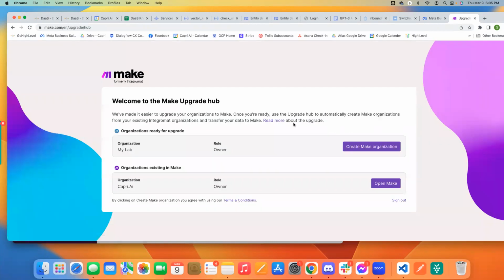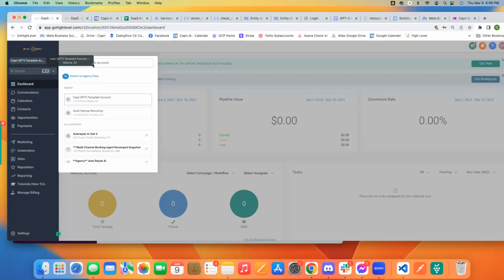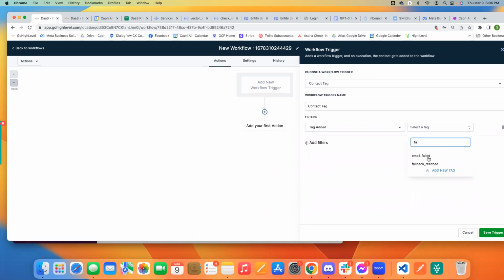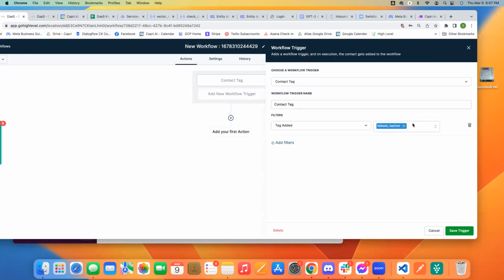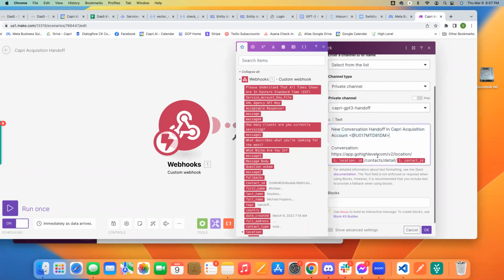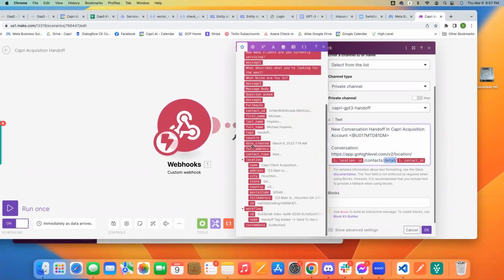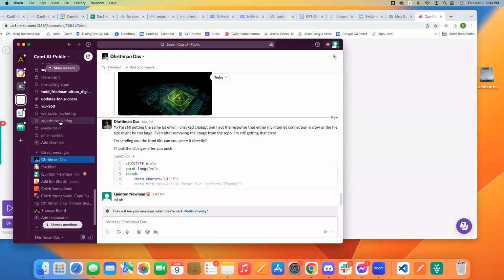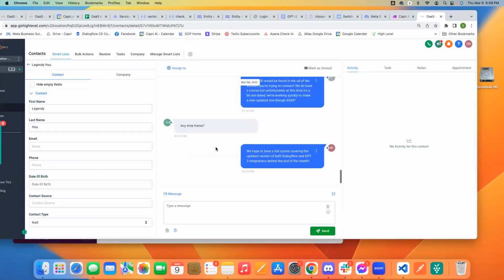Setting Up A Handoff Webhook With Make + Slack - Capri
Learn how to set up your webhook to automatically notify a member of your team when the Ai either meets a handoff or fallback condition!